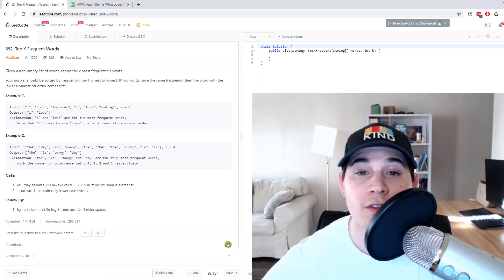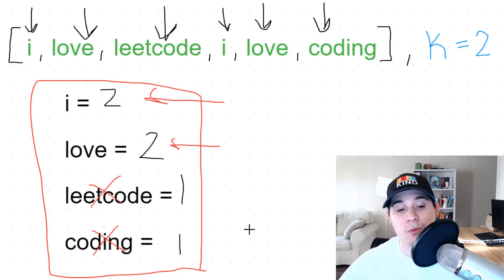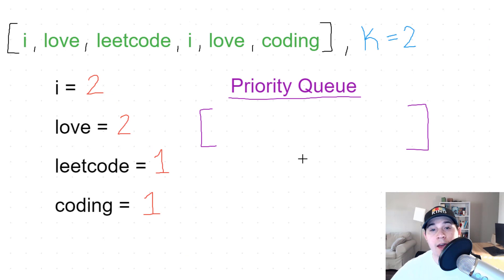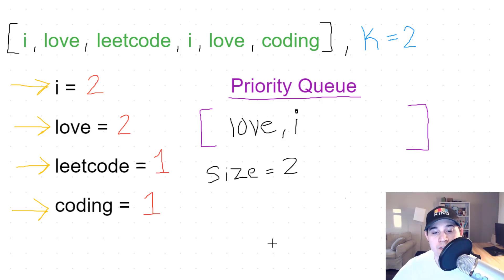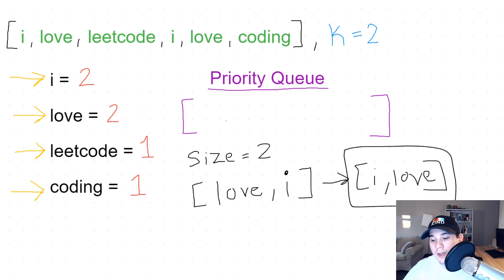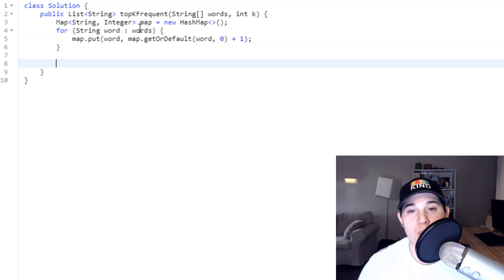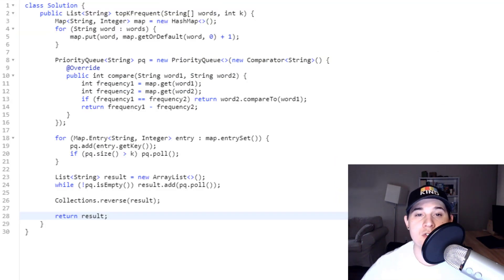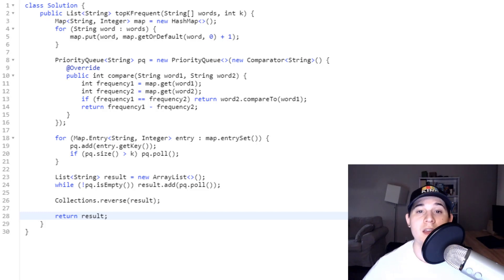Top K Frequent Words - Priority Queue Approach (LeetCode)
Here is a step by step explanation of a priority queue based question called Top K Frequent Words asked at many top tech companies!